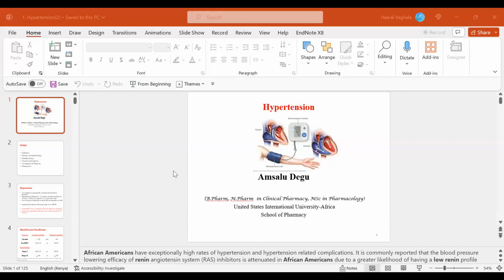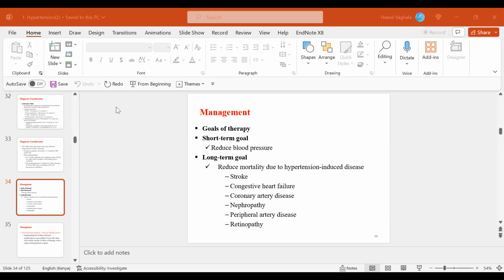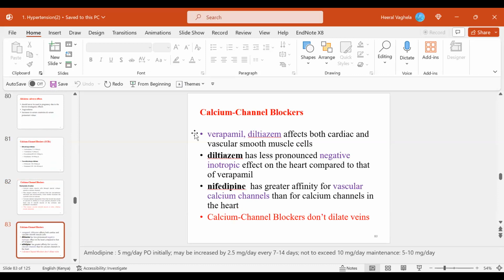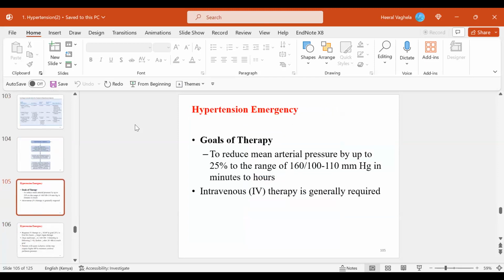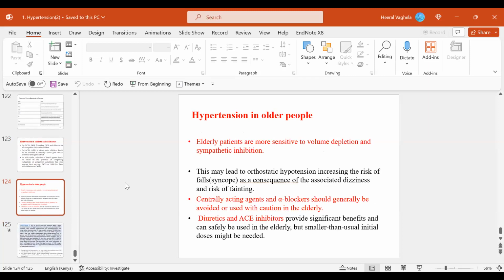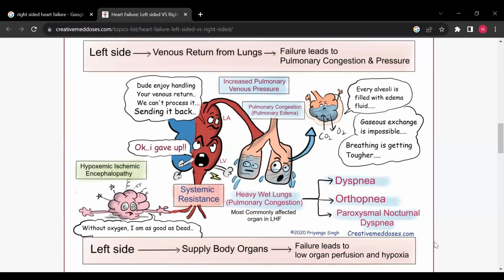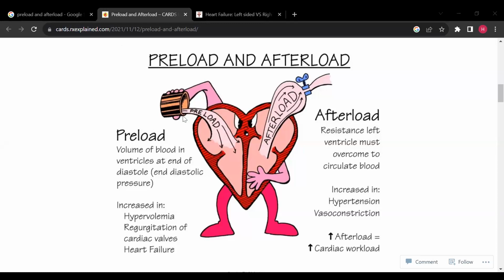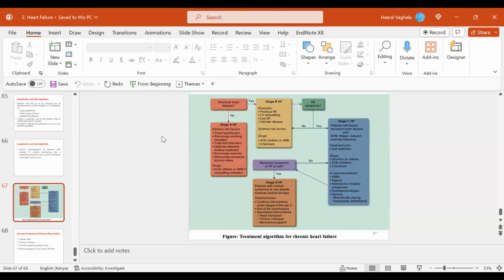Hypertension, Heart Failure & Heart Disease